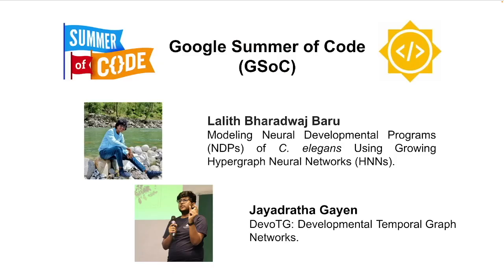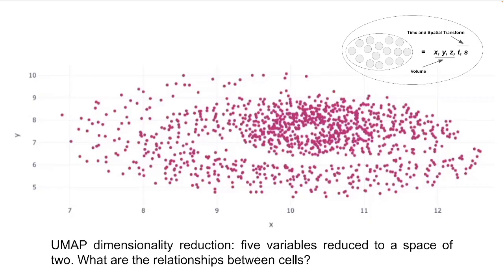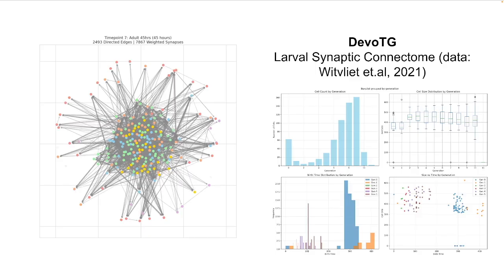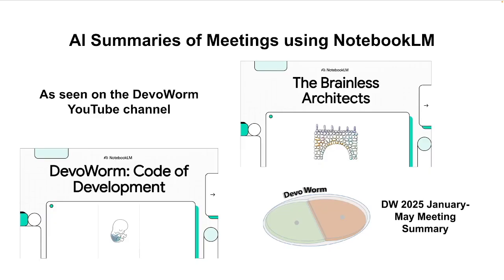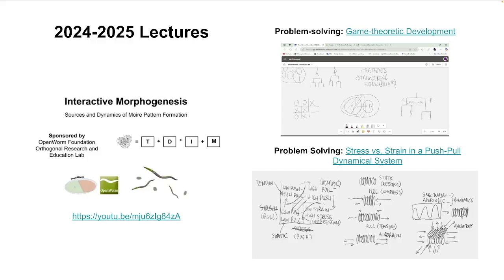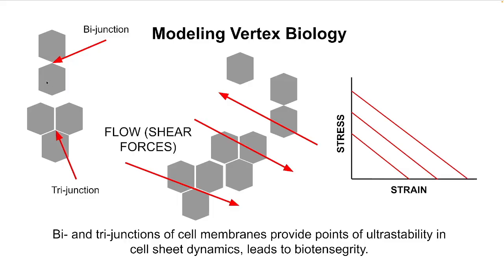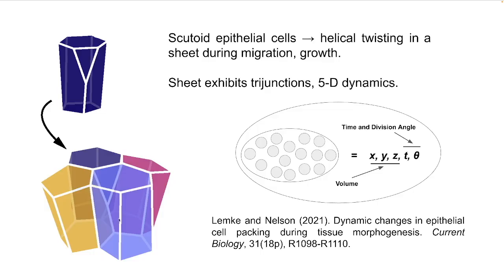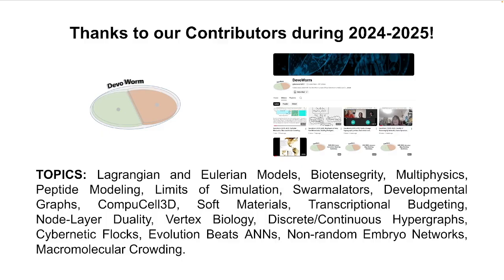DevoWorm Annual Report 2025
Bradly Alicea presents the annual report for DevoWorm 2025. Research and educational activities. Presented to the OpenWorm Foundation, December 16, 2025.